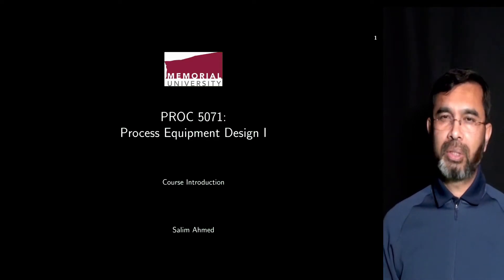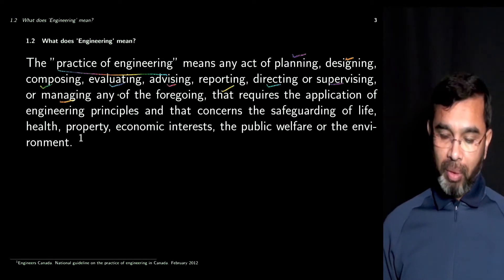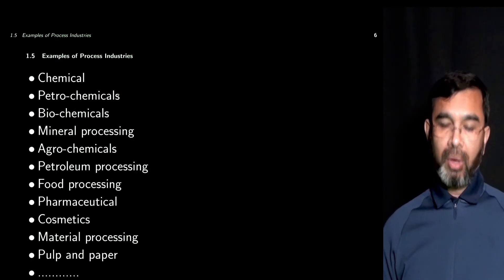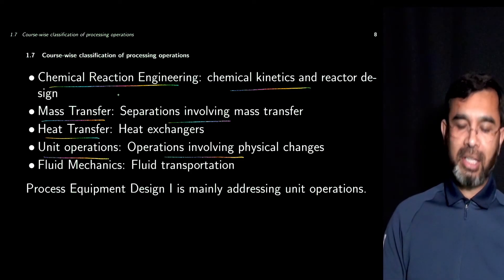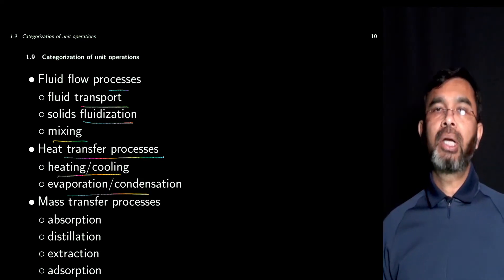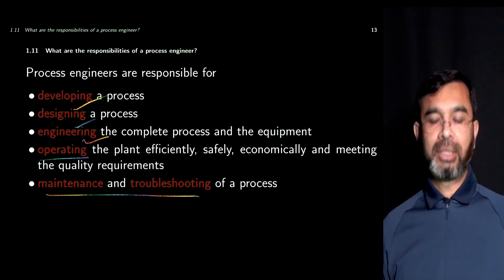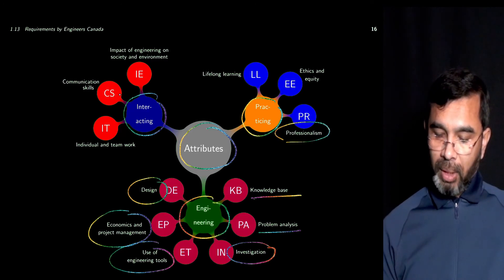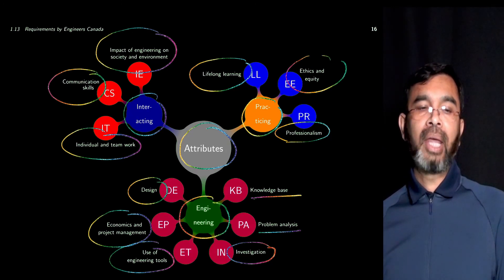Course Introduction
Introduces the course on Unit Operations. Discusses Process Engineering as an engineering program, aspects of engineering and attributes of engineering graduates.